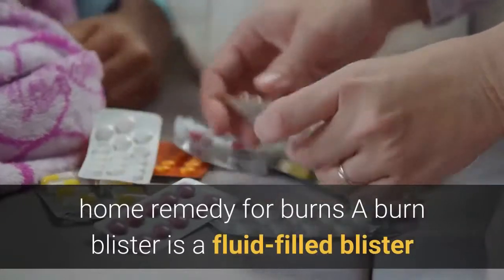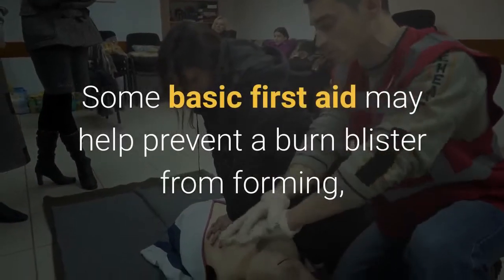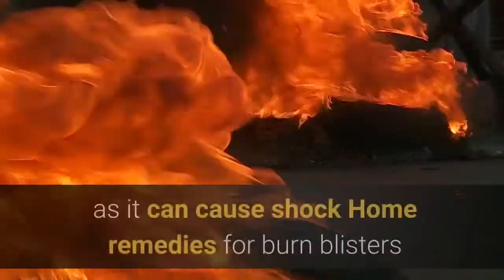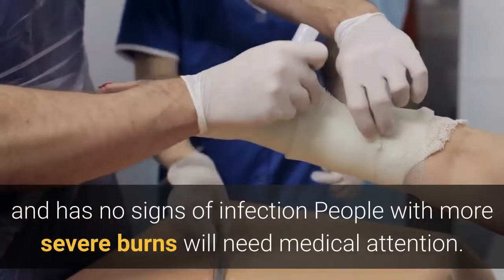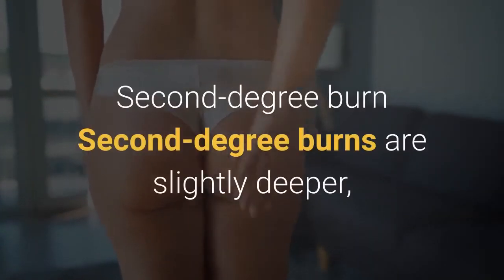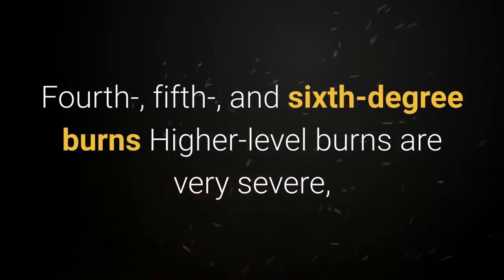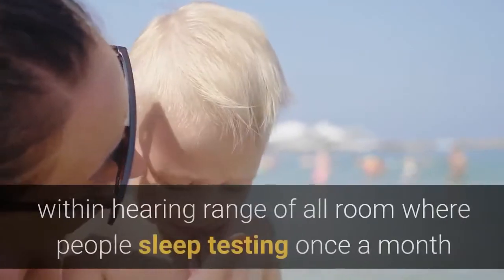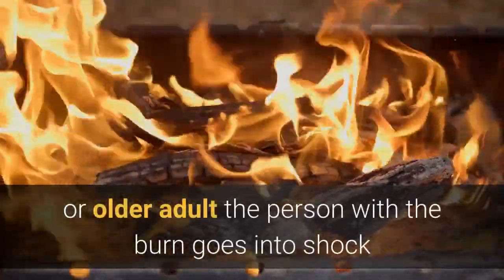Home remedy for burns | How to recognize and treat a burn blister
"A burn blister is a fluid-filled blister that may form as a result of a burn. While some people find these blisters unsightly, they can help prevent infection and other complications.

People should avoid popping or damaging a burn blister. These blisters are the body’s way of protecting the underlying burnt skin while it heals.

In this article, learn more about burn blisters. We also cover first aid, home remedies, and medical treatments for burns."